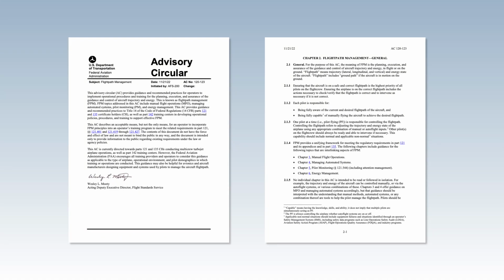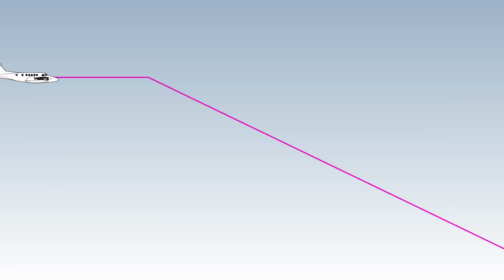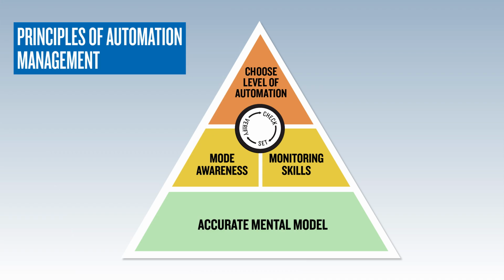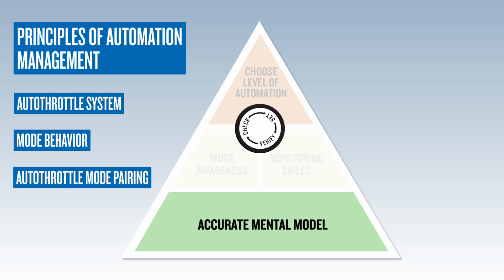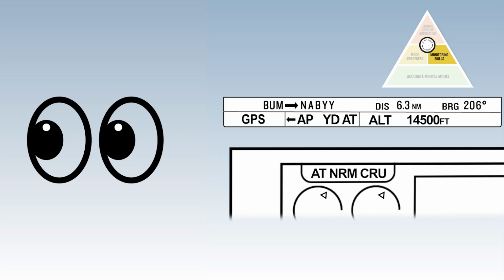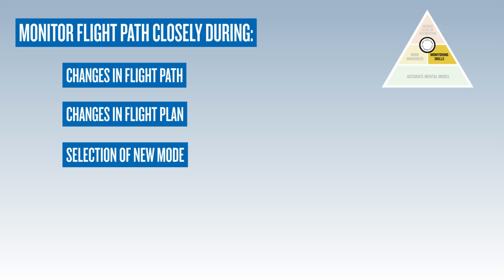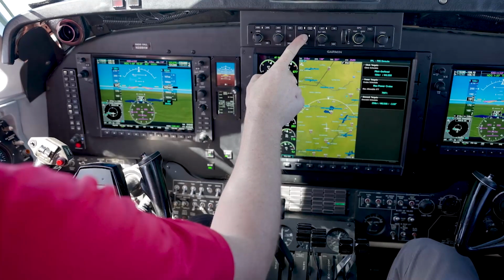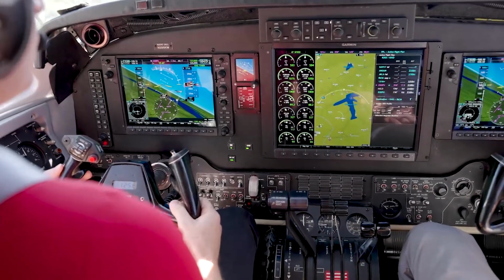B200 King Air Garmin Autothrottle: Principles of Automation Management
This second video in the Garmin King Air Autothrottle series gives you a set of automation principles to effectively manage your automation and assist you with flight path management.

• 0:00 Intro
• 0:50 Flight Path Management
• 1:49 Accurate Mental Model
• 3:19 Monitoring Skills
• 4:16 Mode Awareness
• 4:40 Choose Level of Automation
• 5:31 Conclusion